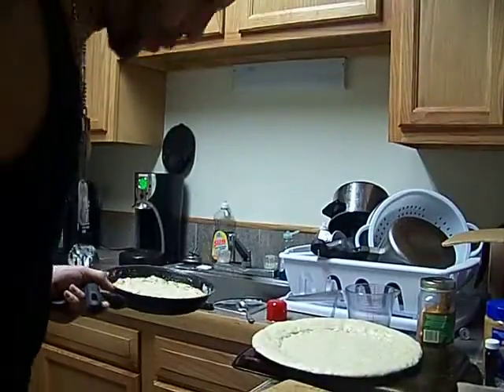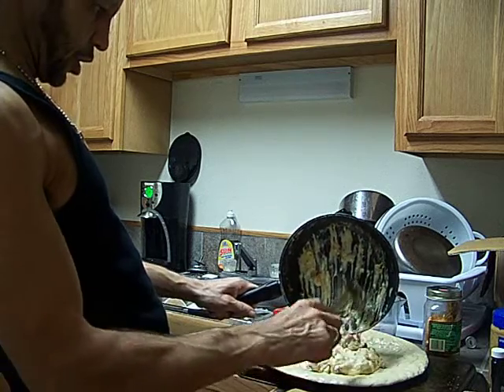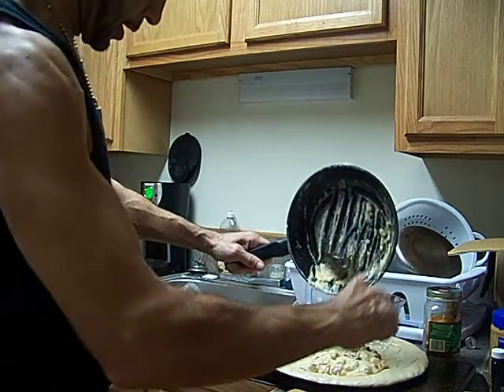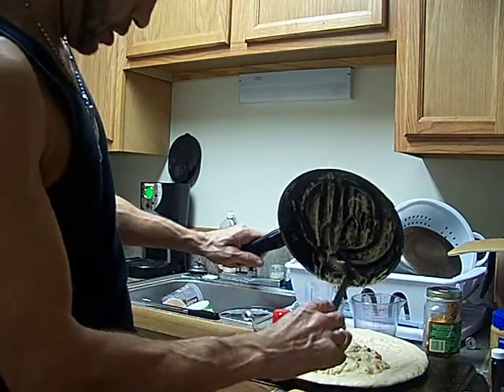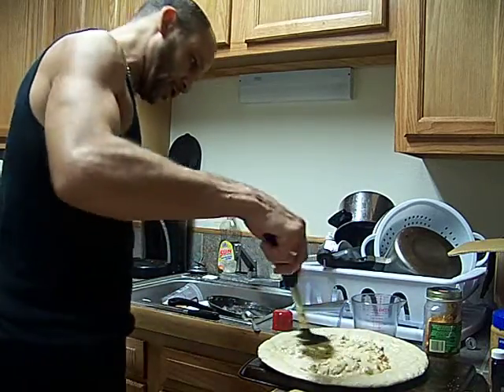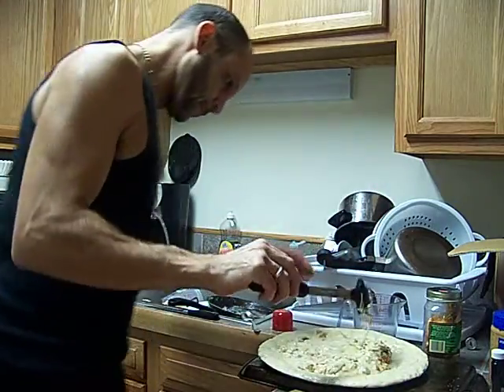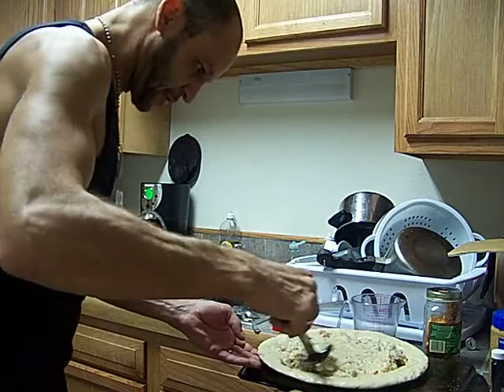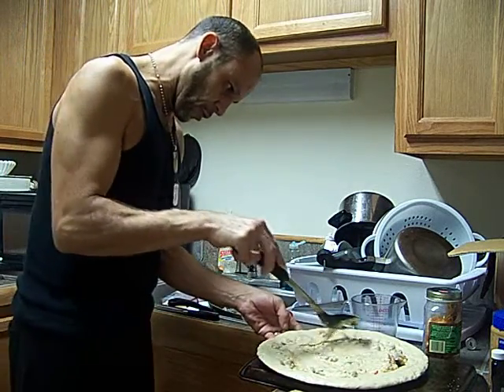Pizza, THE BEST!, 3 Meat, HOT!, Smoked, Paprika 2/4 Chef John the Ghetto Gourmet Show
Chef John aka THOR.. I taught myself to walk than ran 5,000 miles handicapped.  "They will soar on wings like Eagles; they will run and not grow weary, they will walk and not be faint."
GOOD HEALTHY FOOD HOMEMADE for 1/2 price premade junk.
Mission Statement: I believe what I do fills a deep need in American culture, a simple skill lost in one generation, home cooking.   Springfield Times Article, Darcy Wallace. Valentines Day 2012
Food Revolution with a better skill set & better way of looking at food, eating gourmet inspired home dishes.